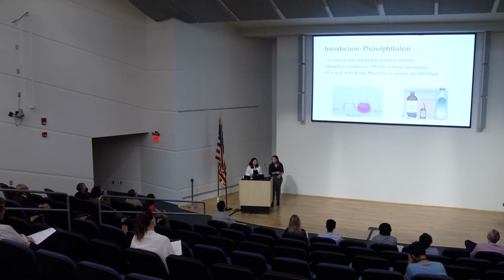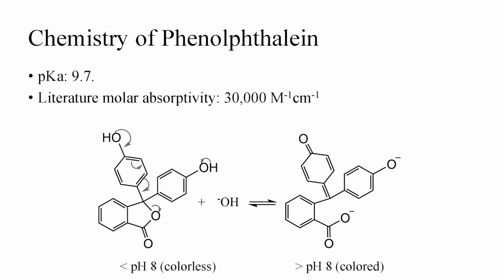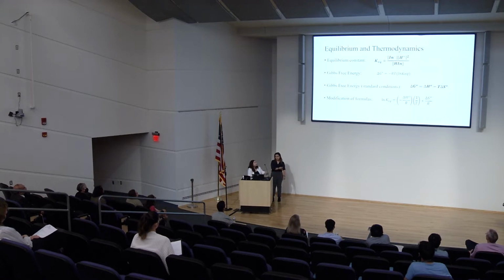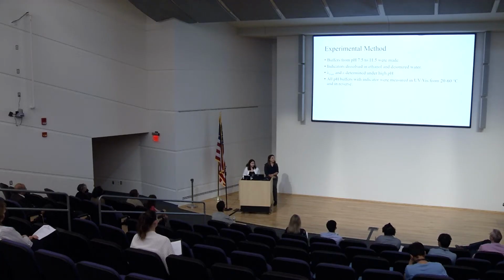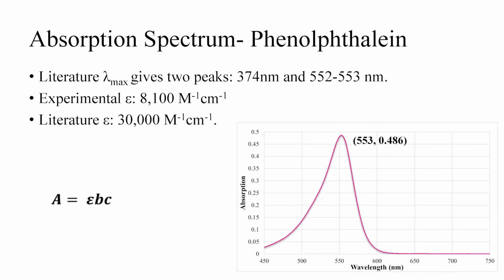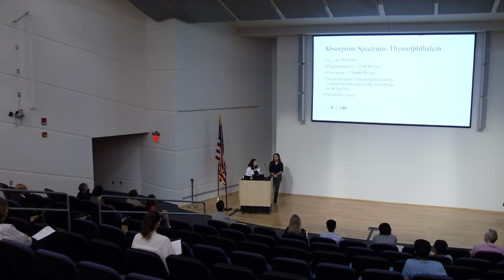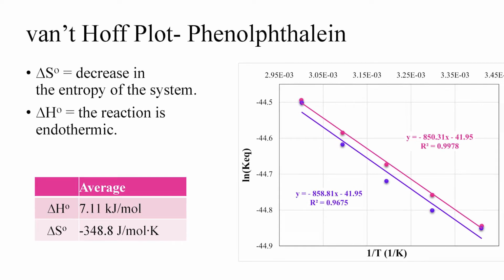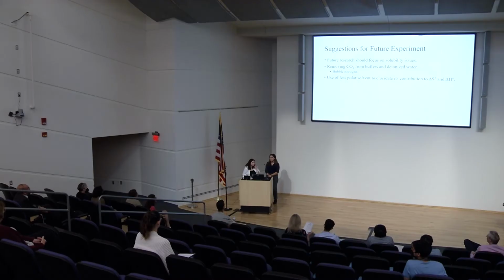Early College Honors Colloquium 2022- Inci Alemdaroglu and Eislym Suarez Villavicencio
This is a presentation from the 2022 Early College/ Honors Research Colloquium. Montgomery College Student Inci Alemdaroglu and Eislym Suarez Villavicencio explores Thermodynamic Properties of PH Indicators.